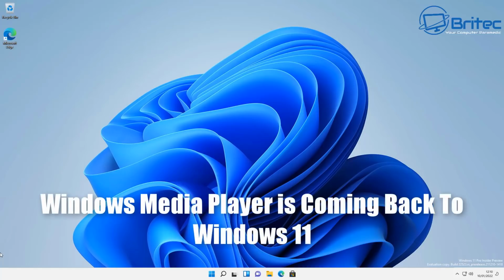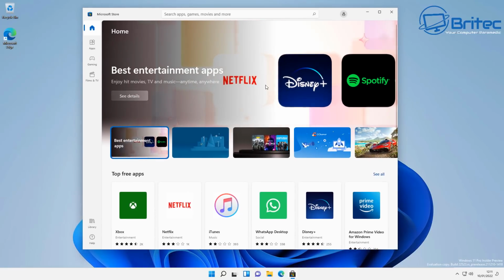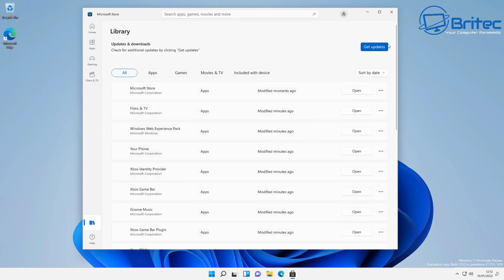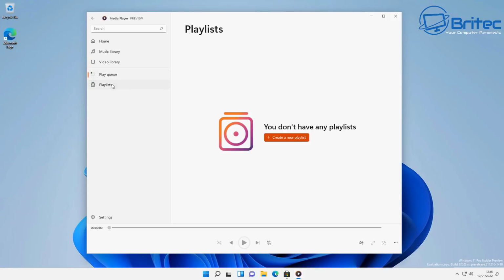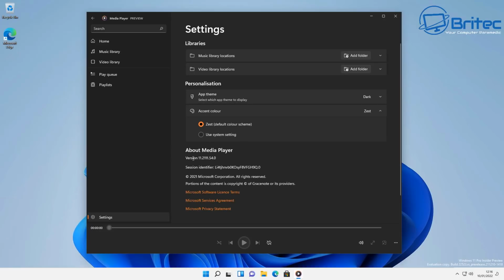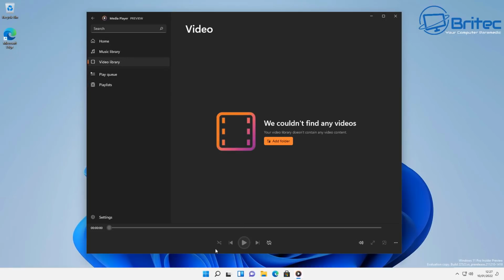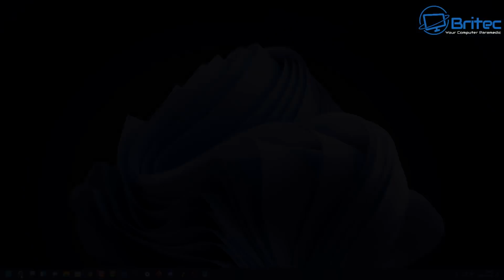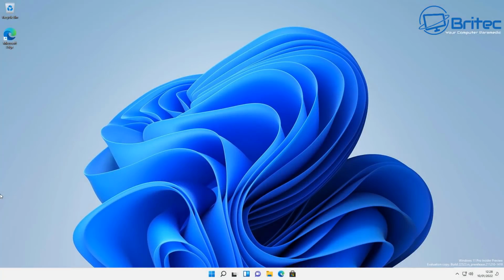Windows Media Player is Coming Back to Windows 11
The NEW Media Player app will replace the Groove Music app and the old classic Windows Media Player app on Windows 11.